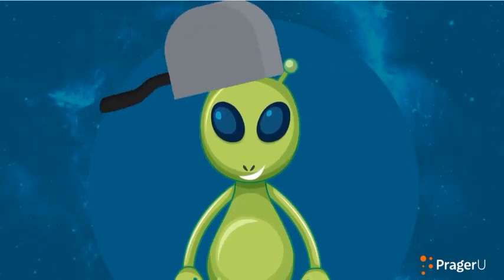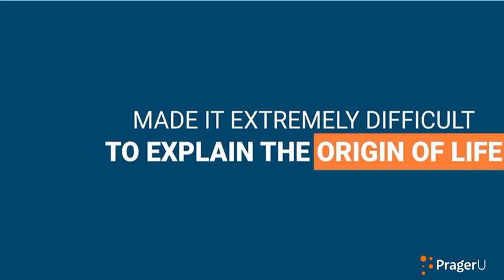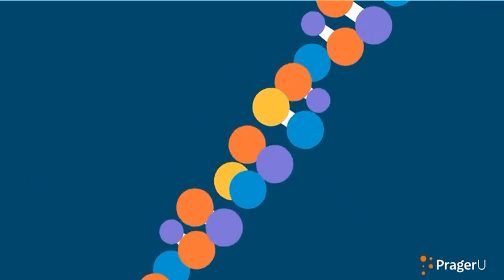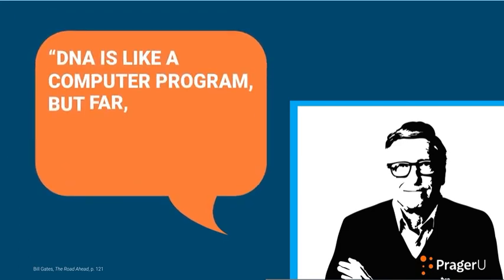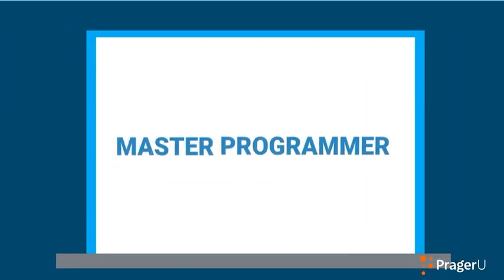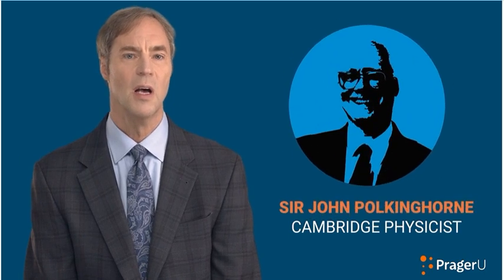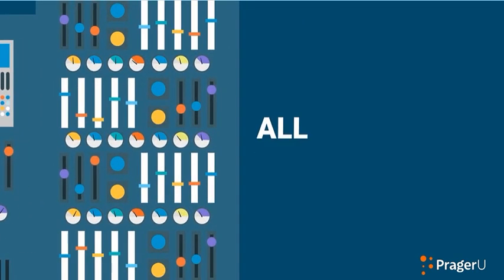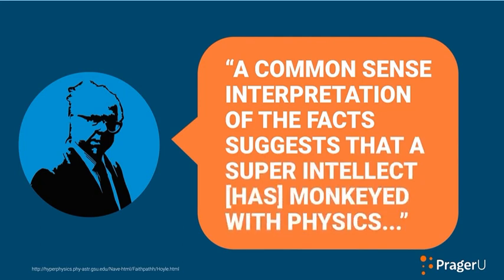Aliens, the Multiverse, or God?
Even staunch Darwinists have acknowledged that life in the universe displays an appearance of design, rather than being created out of random chance. If that’s true, where did that design come from? In other words, does a design require a designer?